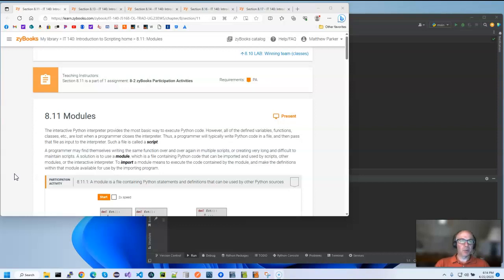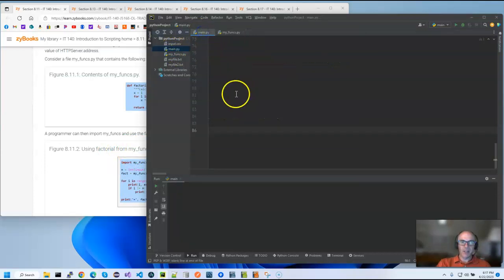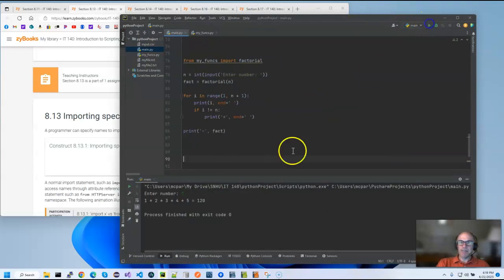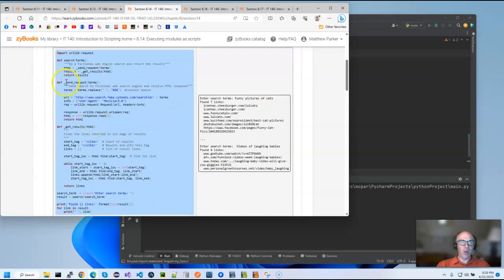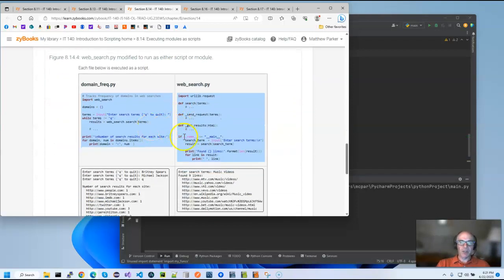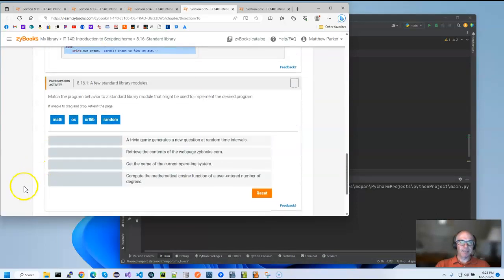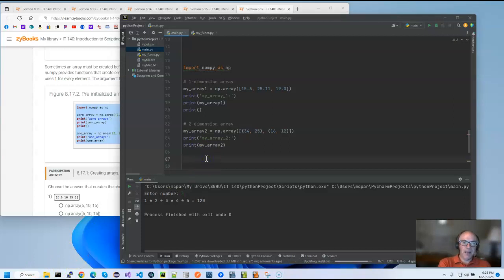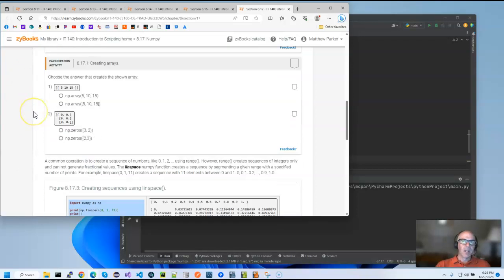IT 140 zyBooks Ch 8, Part 2 - Modules